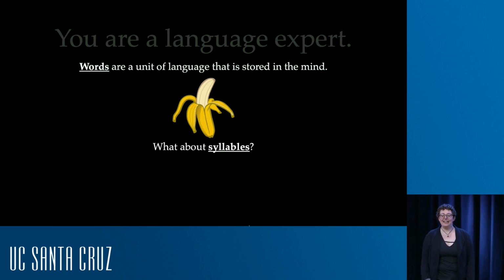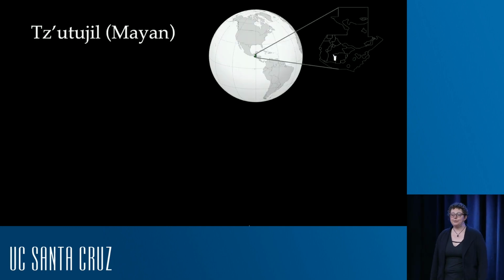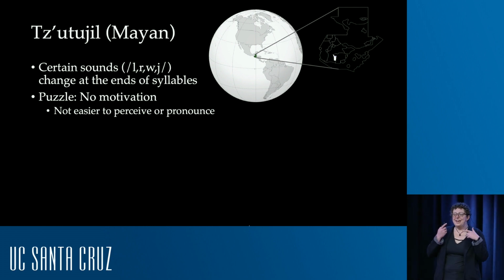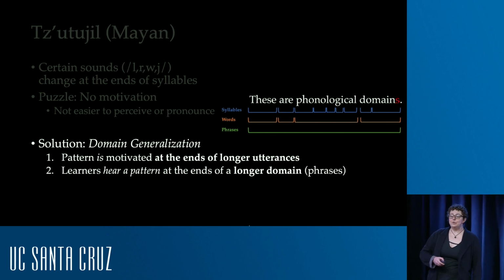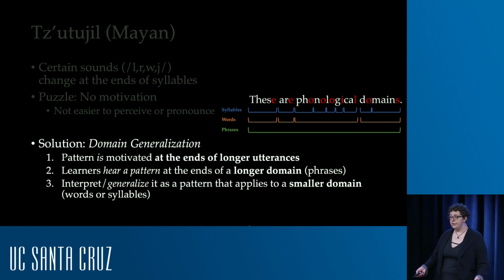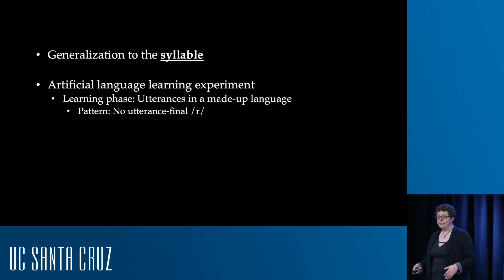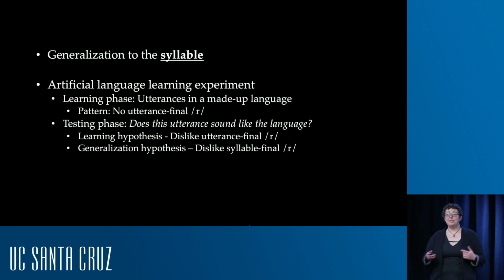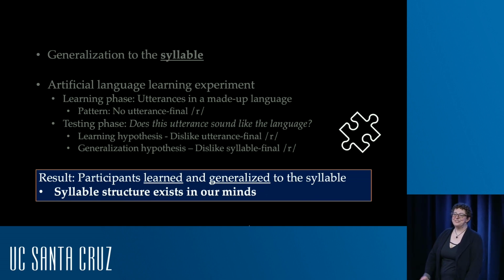Maya Wax Cavallaro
Maya Wax Cavallaro, 5th-year Ph.D. graduate student in Linguistics at UC Santa Cruz, give her Grad Slam presentation, Syllables in Our Minds: Evidence from a Learning Experiment, on Saturday, March 2, 2024, at the Santa Cruz Kuumbwa Jazz Center.